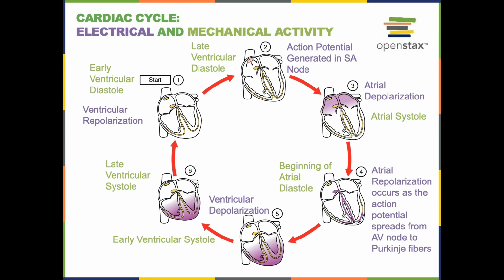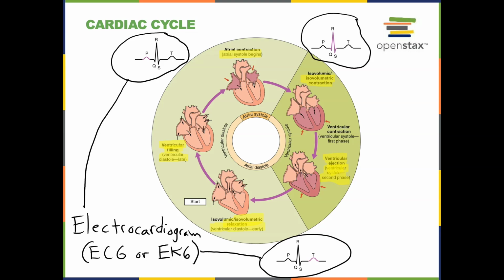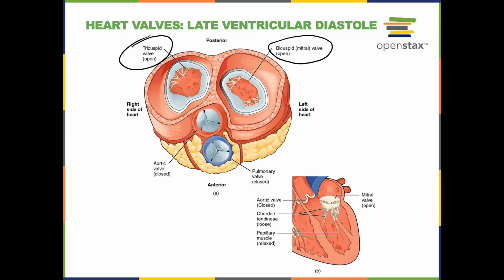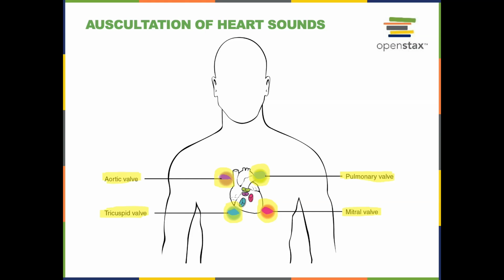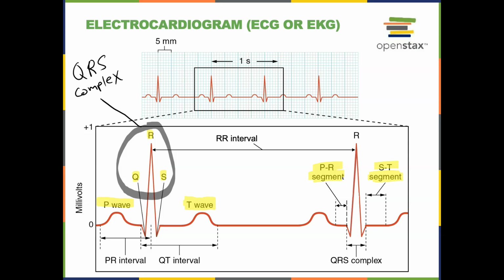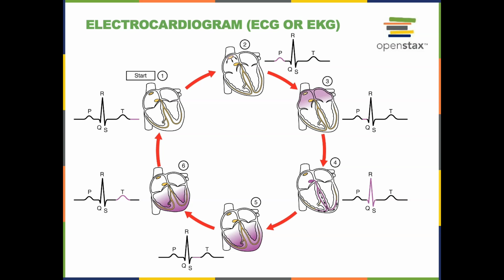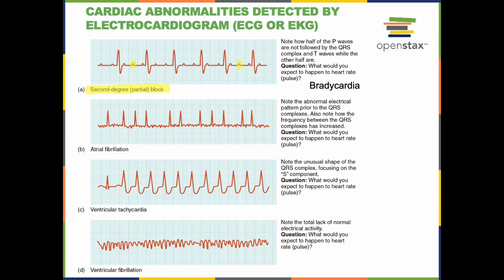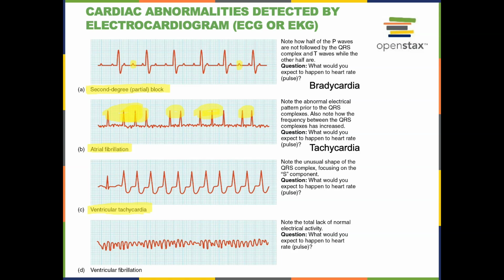The Heart 5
This is a video about the electrical and mechanical activity of the heart through the cardiac cycle.